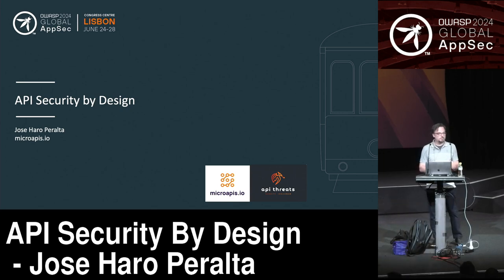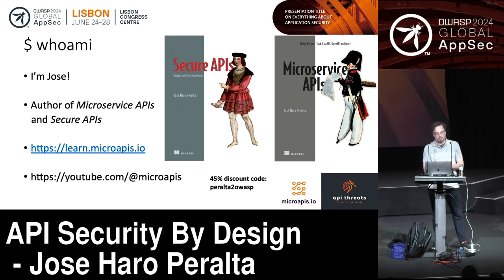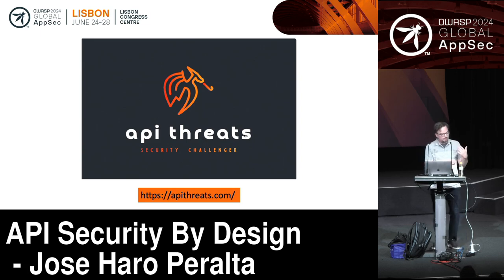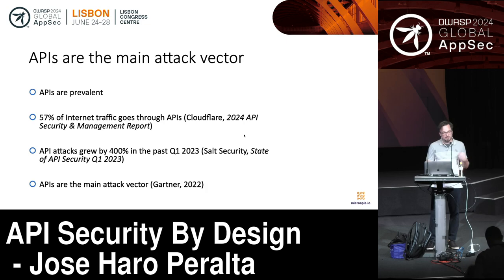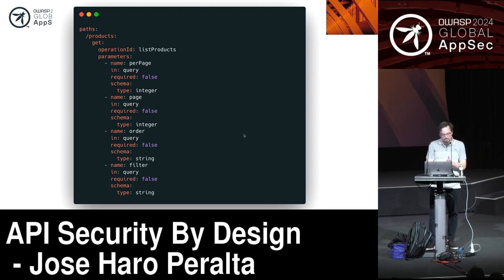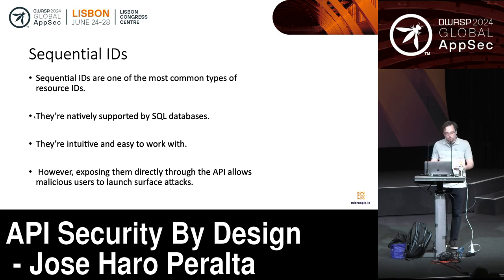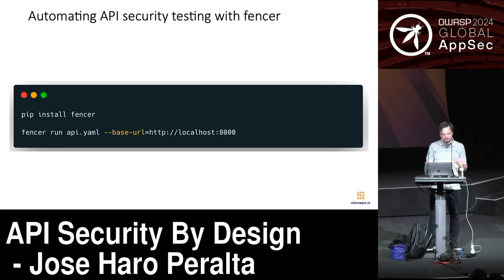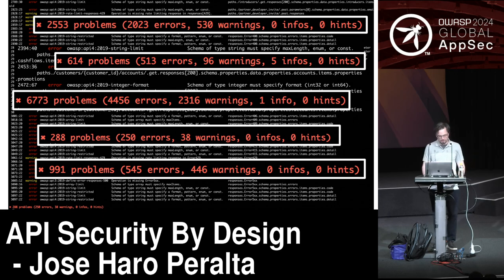API Security By Design - Jose Haro Peralta